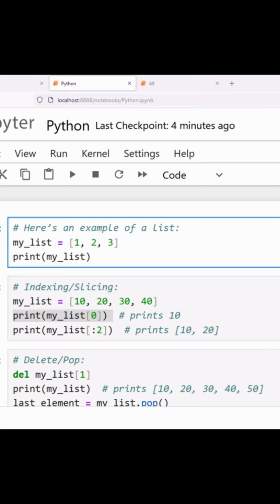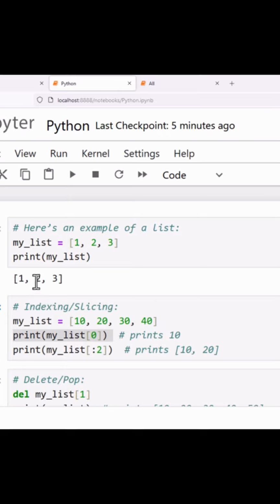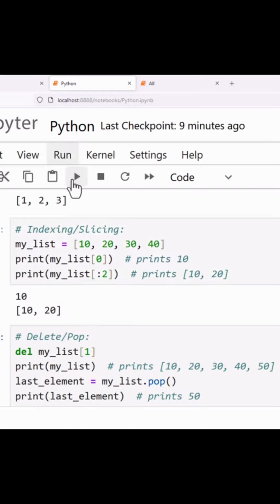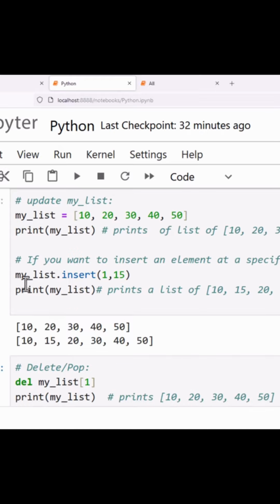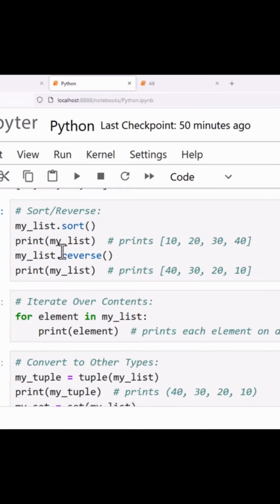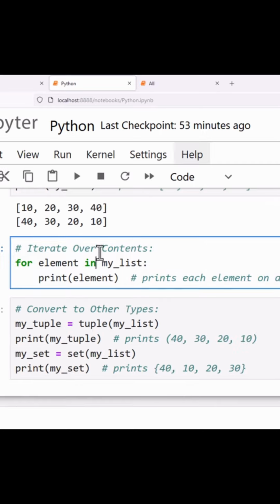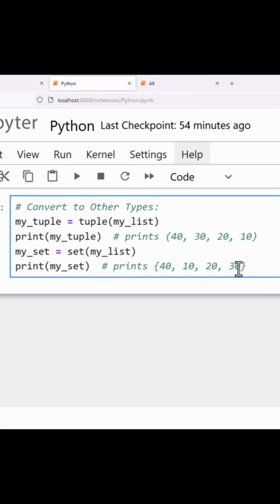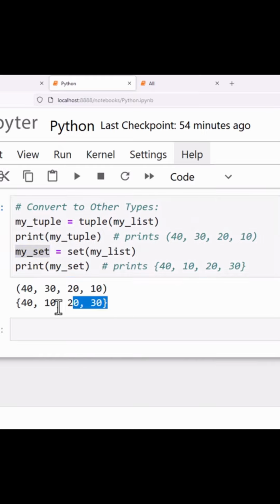Python Lists Tutorial | Beginners Guide to Mutable Data Structures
Topics covered:
What lists are
Creating lists
Indexing & slicing
Adding, removing & updating elements
List methods (append, insert, pop, remove, etc.)
Nested lists
When to use lists